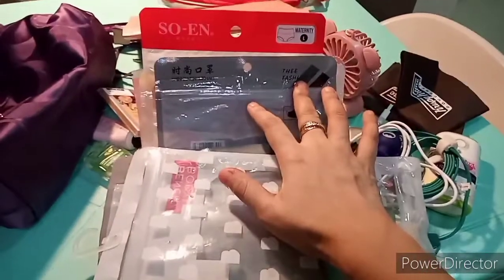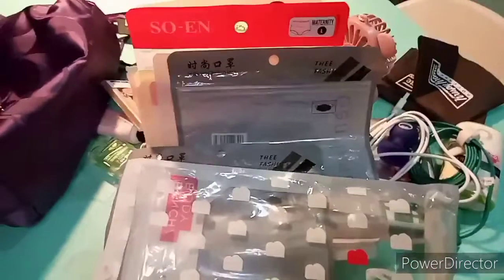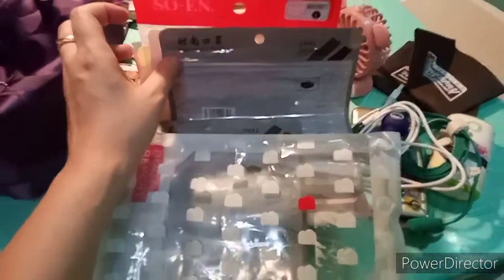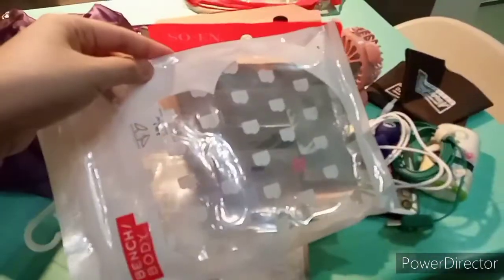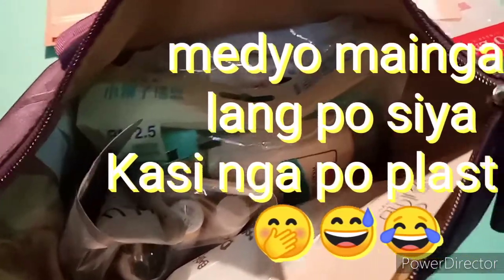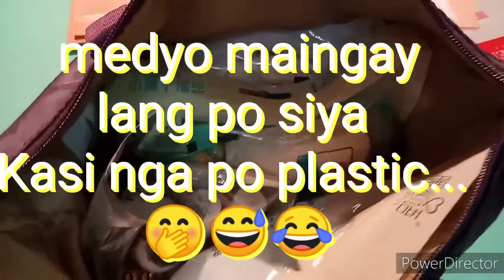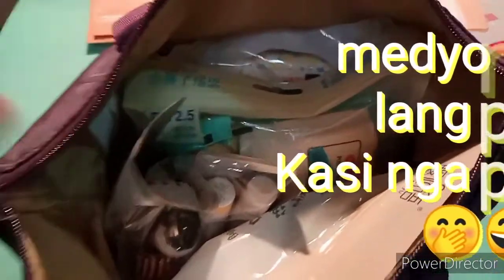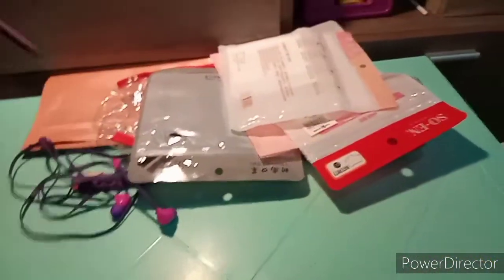Recycling is more Fun (BAZURERA tip 4)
"here's another tip for those who really appreciate small things to almost no value things in the world like me... hahaha"
as much as possible let's RECYCLE REUSE RE-CREATE... these three Rs are very important to save the mother earth, save money and it enhances our innovative ways of living

High Five Folks:
GODBLESS